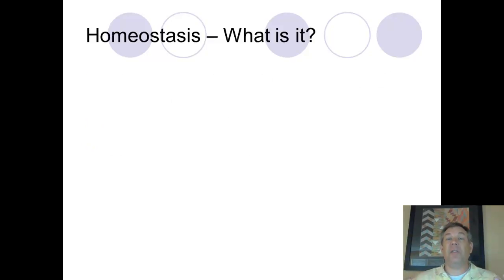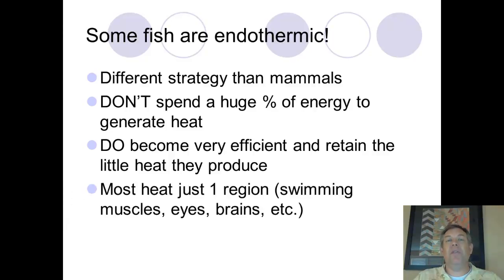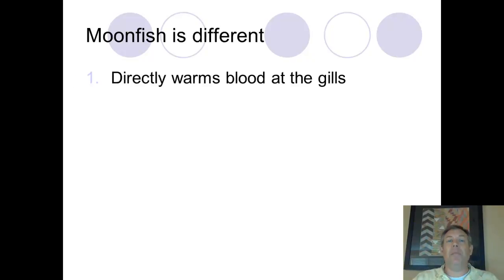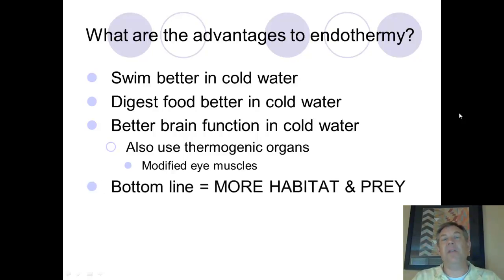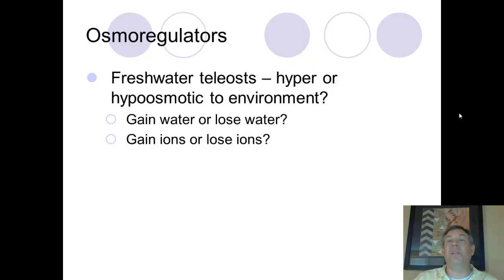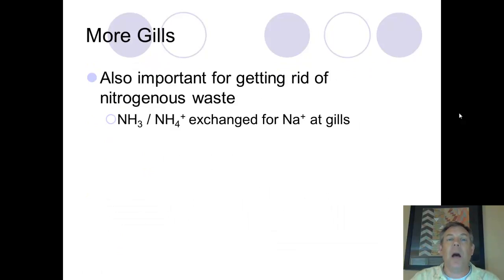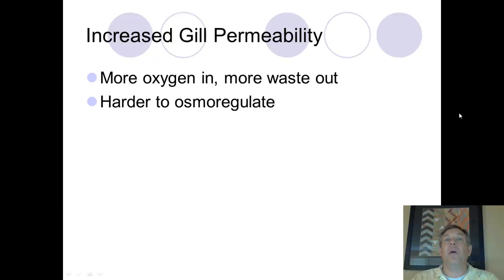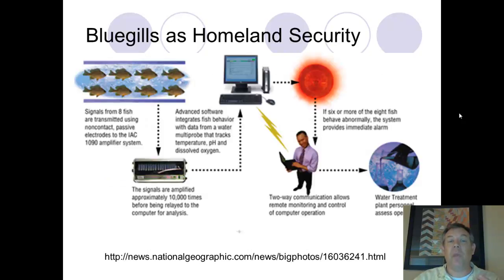Fish Homeostasis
Short lecture on temperature and ion regulation, plus the stress response in fish.